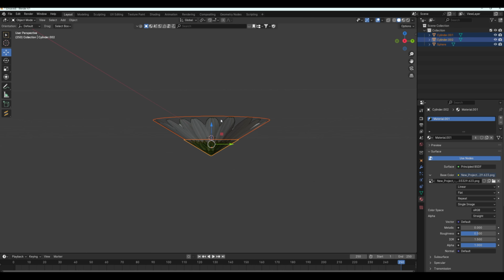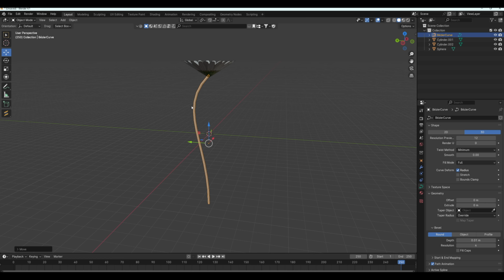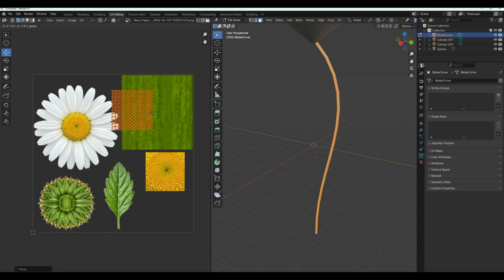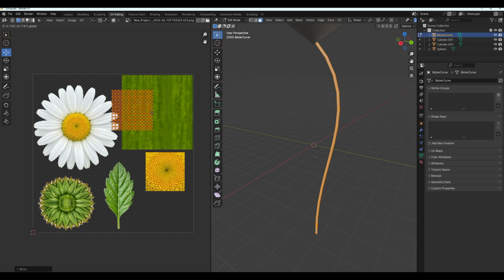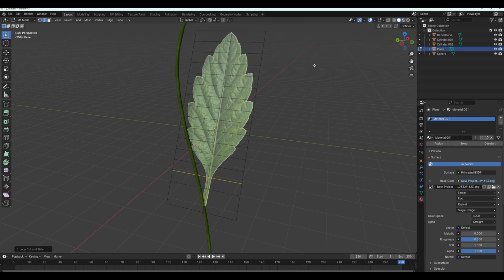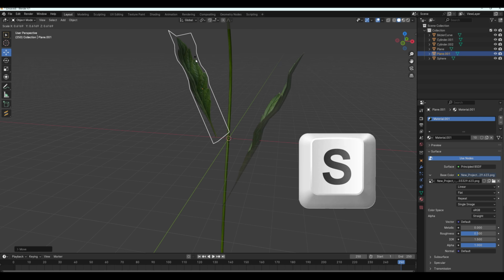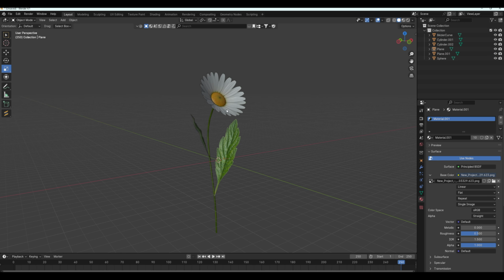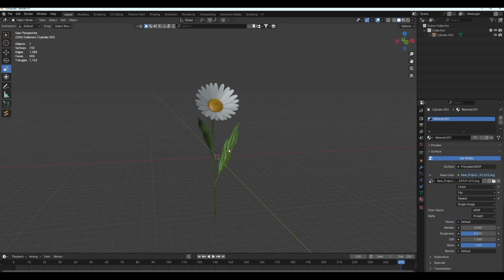Creating a daisy flower in Blender, Part 2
Creating a daisy flower in Blender, Part 2 for OpenSim and second life